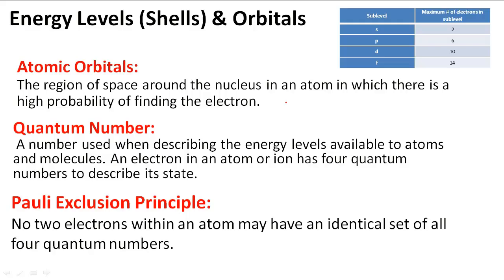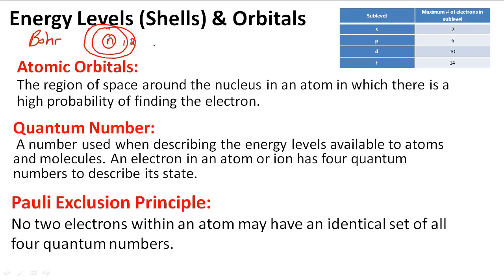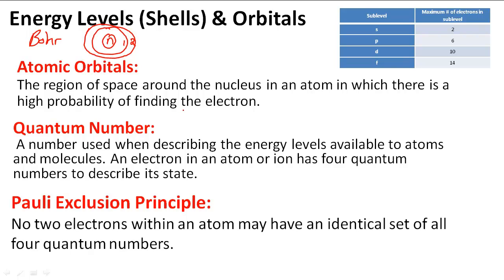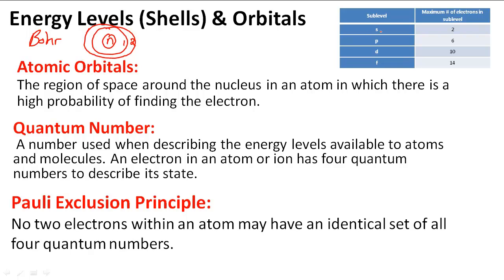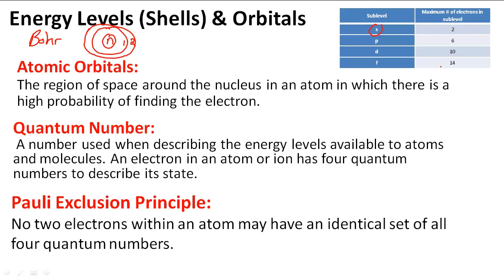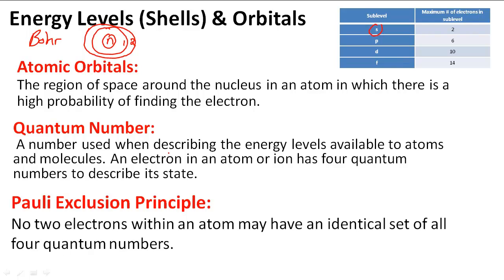Energy Levels (Shells) & Orbitals